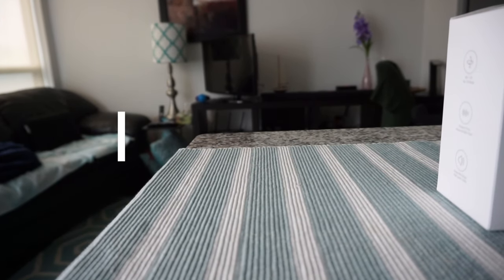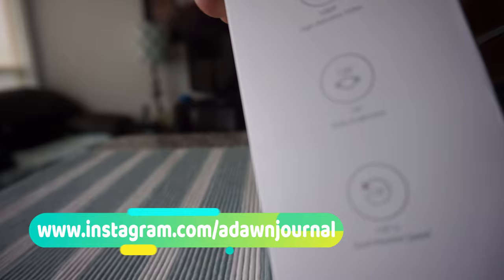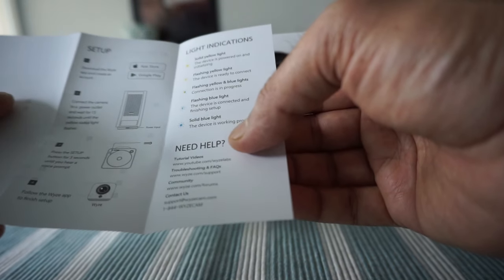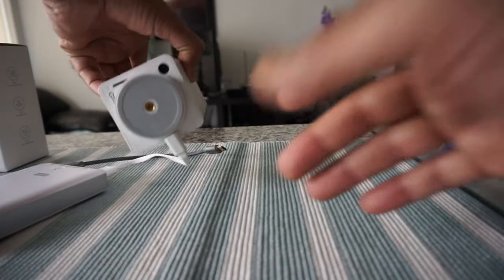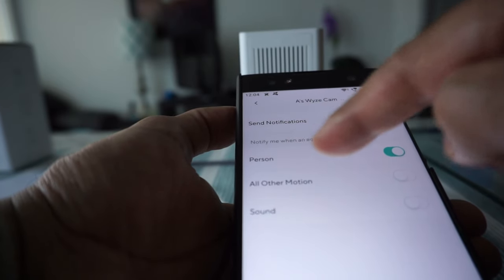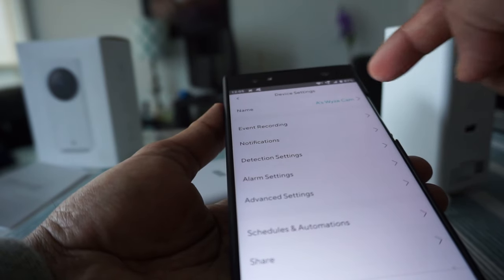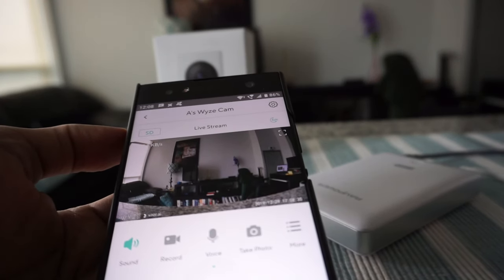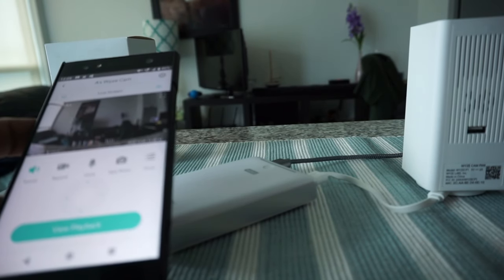Wyze Cam 1080P Pan | Incredible Features, Hard-to-Believe Price | Non-Affiliated Review & Setup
Wyze Cam Pan 1080p Smart Home Camera with Night Vision and 2-Way Audio - Non-Affiliated Review

Cheap Wyze smart security camera provides features that you won't find paying hundreds of dollars for other cameras.

You can now have a real smart security camera that can add an extra level of security protection to protect your home or condo apartment.

Today, I will review Wyze Cam 1080P Pan in this video and will provide my honest insights.

Some of the features:

- Mechanical pan and tilt.
- Motion tracking & Time-lapse video
-  6 IR LED night vision
- Clear 1080p video
- Easy to install. No wiring needed.
- inexpensive and lightweight
-  Alexa & IFTTT support
- Free 14-day cloud storage
- Local microSD storage